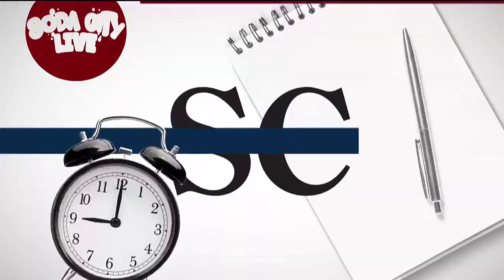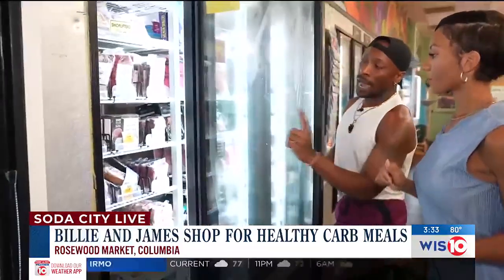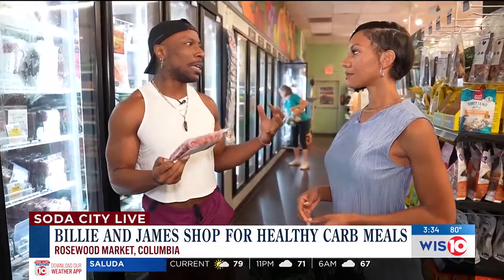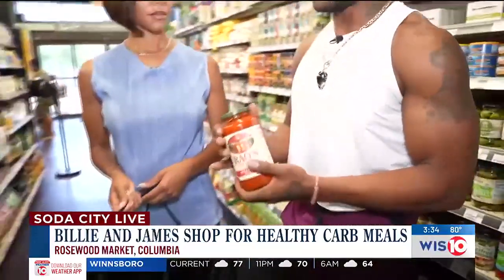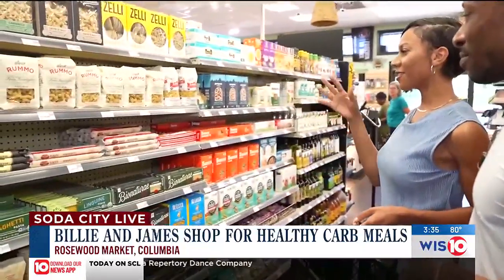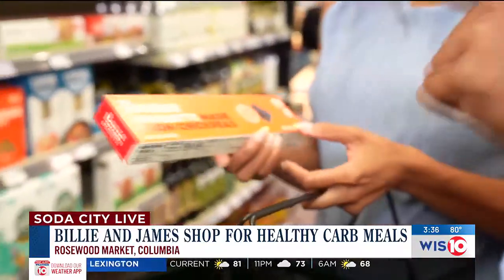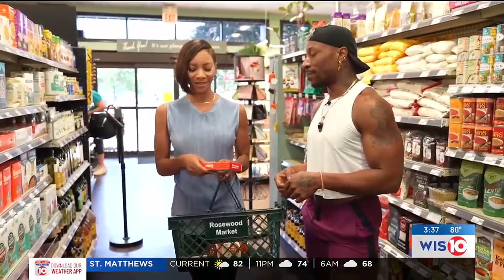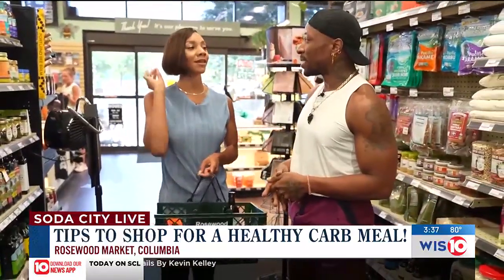Soda City Live: Billie and James Shop for Healthy Carb Meals